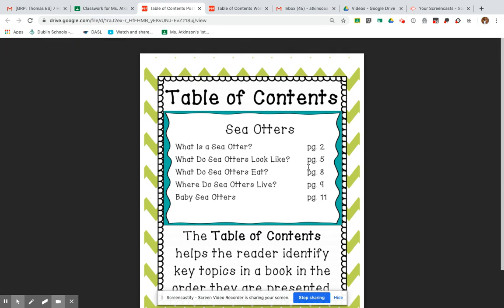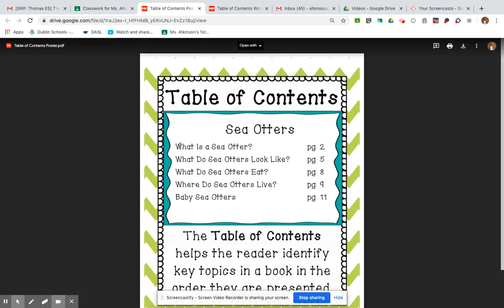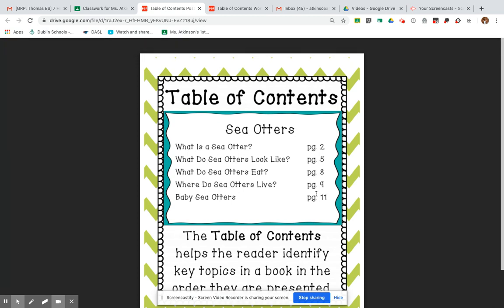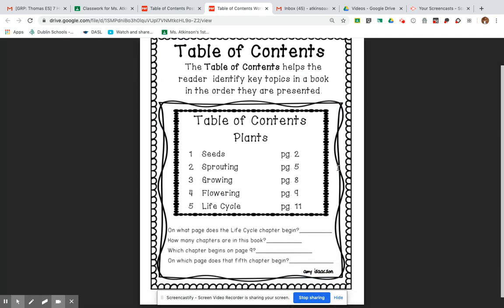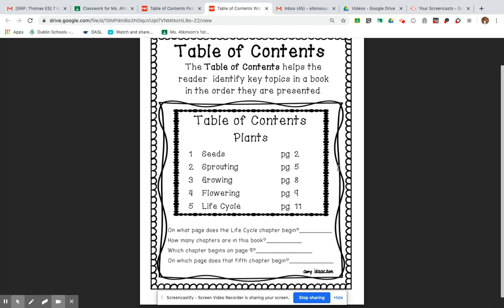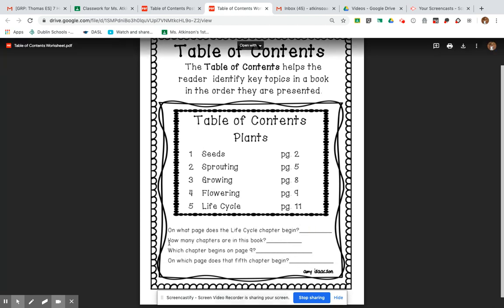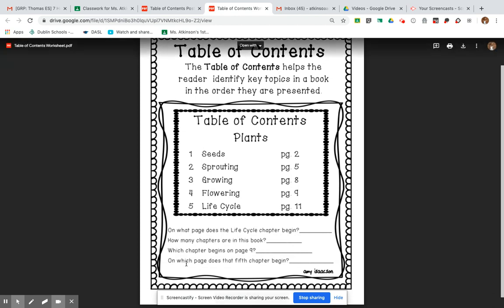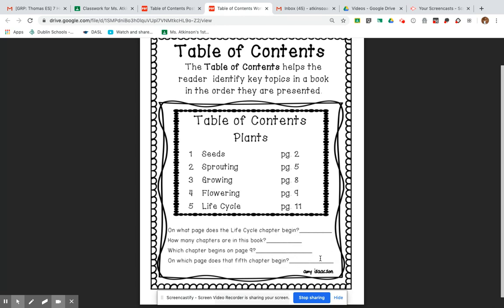Untitled: Apr 8, 2020 10:07 PM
Reading 4/9/2020